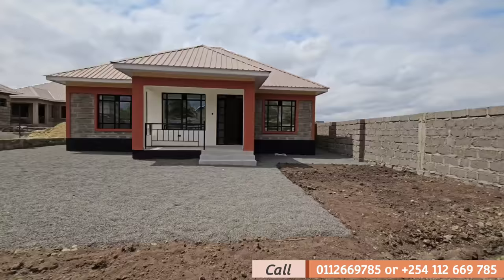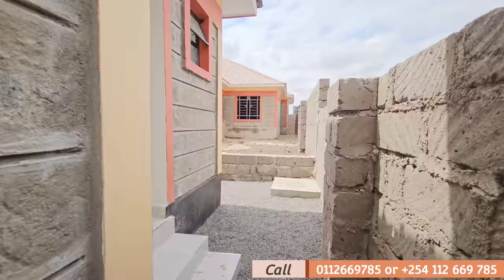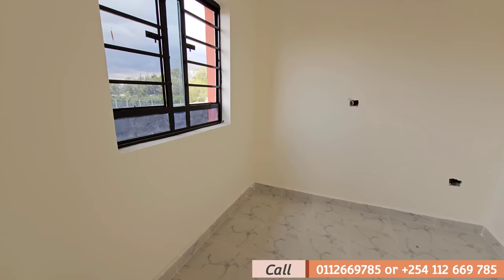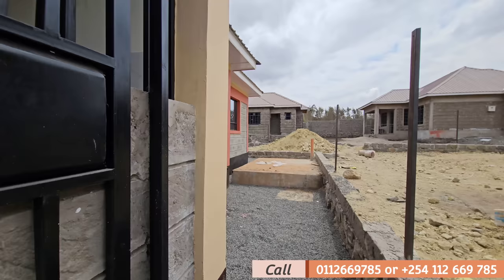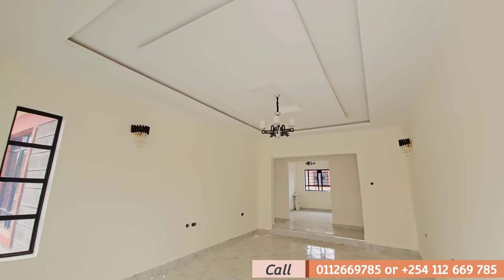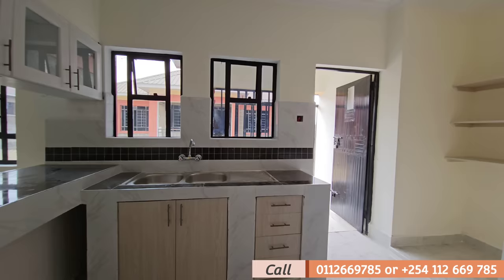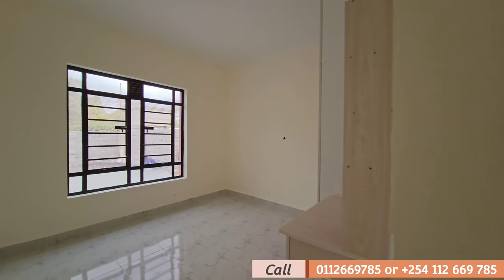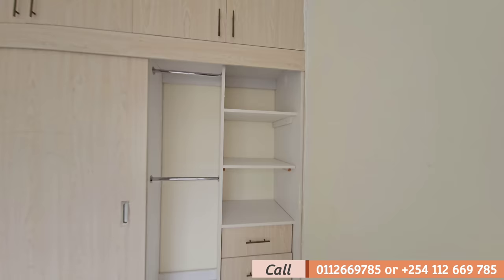INSIDE A 6,000,000 BUNGALOW WITH A DSQ || 3 Bed All Ensuite ❤️💯 *The Best*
INSIDE A 6,000,000 BUNGALOW WITH A DSQ || 3 Bed All Ensuite ❤️💯